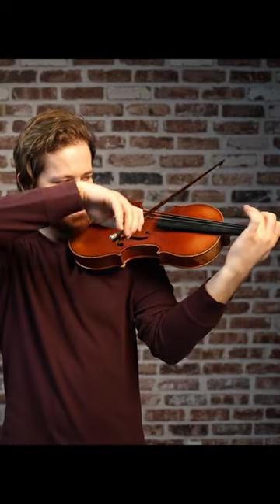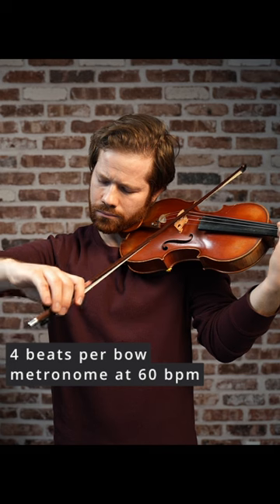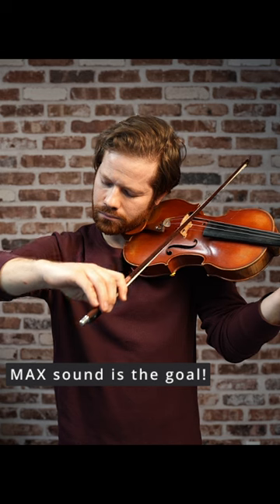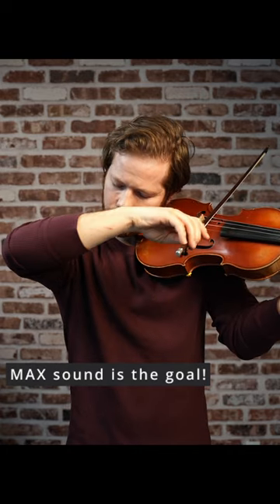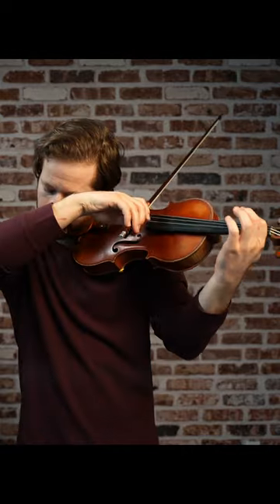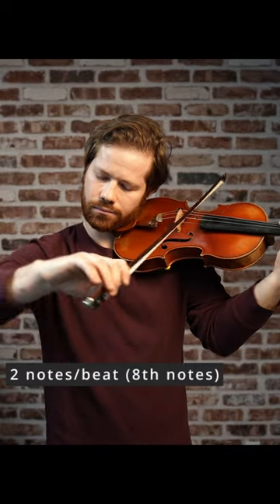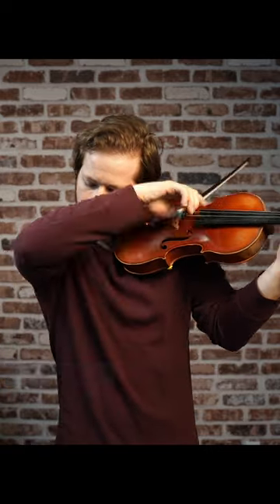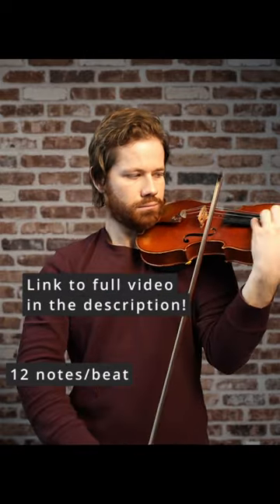Scale progression for developing TONE.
🎻 Purchase Suzuki Violin Book 4
🎙 My microphone | AKG C414 XLII
📸 My Camera | Sony a7S iii
🎻 Incredible rosin | Andrea Solo
🎻 The strings I use & recommend for most | Dominant with Gold Label E
🎻 The chin rest I use | Berber/Ohrenform

For all you Suzuki violinists out there, I wanted to produce professional level recordings that you could listen to and watch on YouTube. Listening is how your ear develops a sense of quality tone so it's critical to choose your recordings carefully. I often recommend to my students and parents that they put it on repeat and fall asleep to the recording. The brain processes and learns even while sleeping. Happy listening!